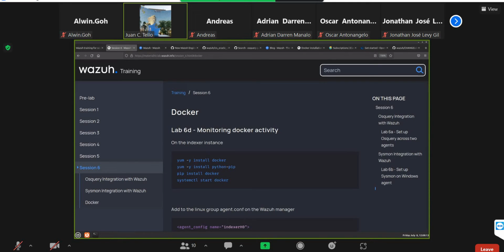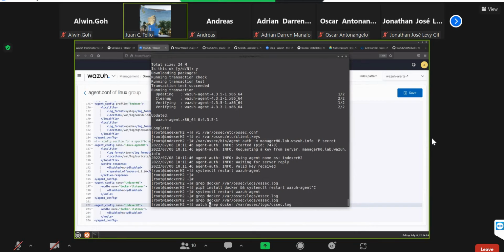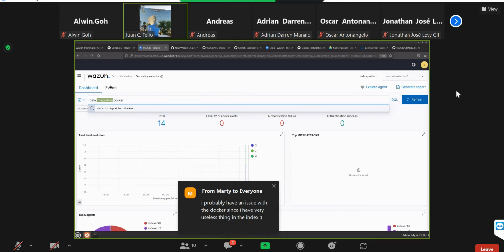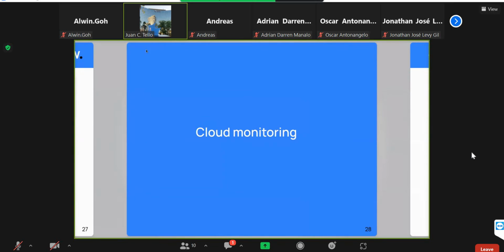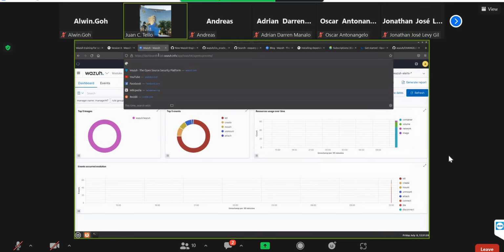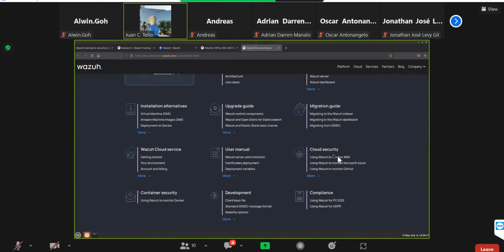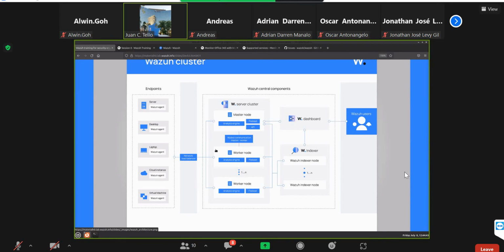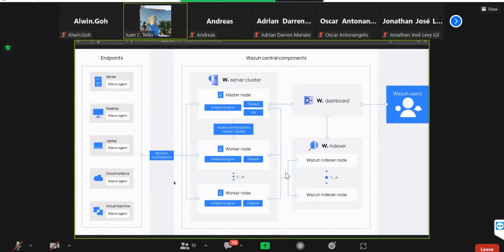Wazuh training Day 4 File 6 - Cloud monitoring and Docker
This videos shows how to monitor docker activity and cloud monitoring.

Lab 6D: Monitoring docker activity
0:00 Docker
17:12 Installing dependencies
18:05 Cloud monitoring